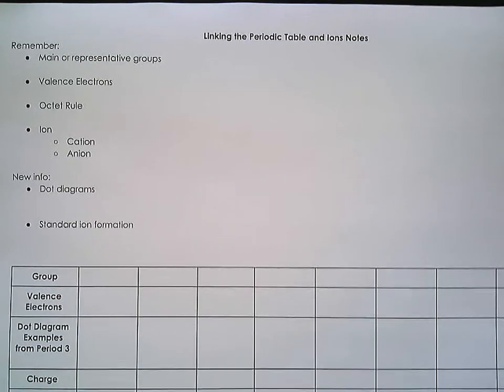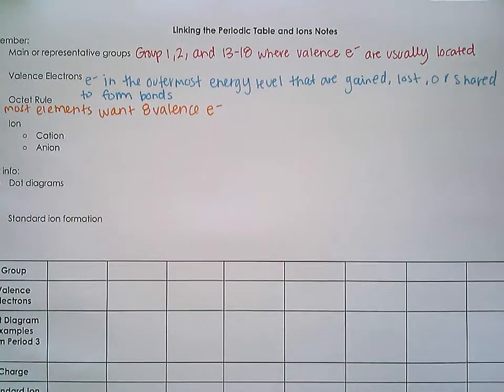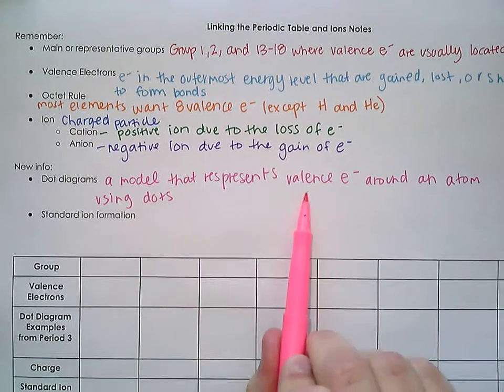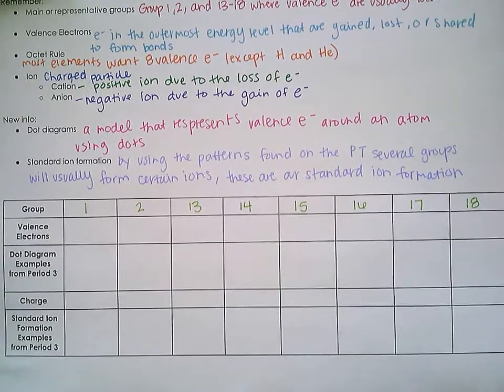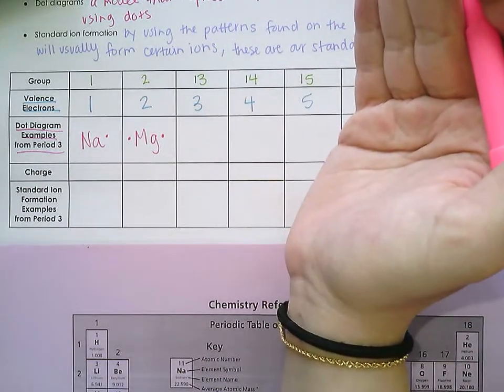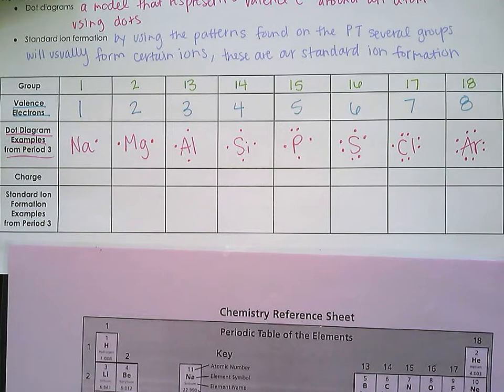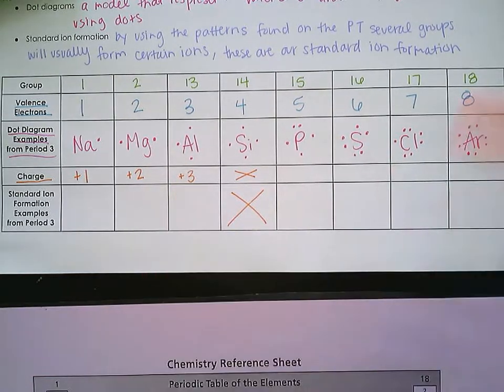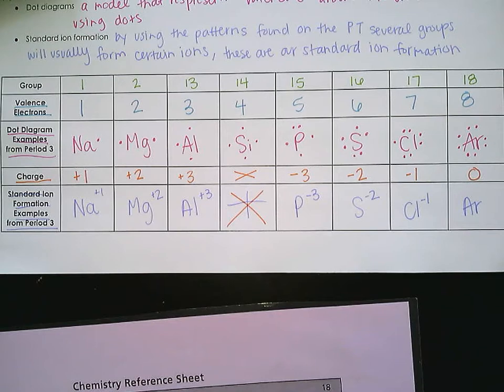Linking the Periodic Table and Ions Notes